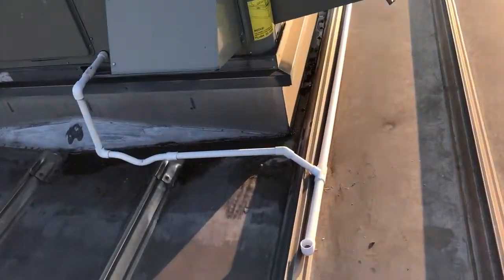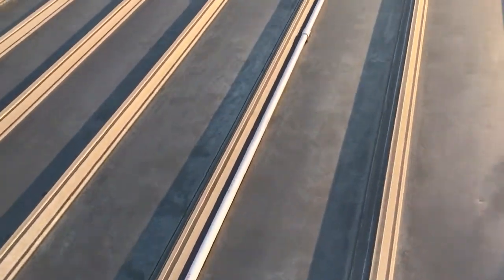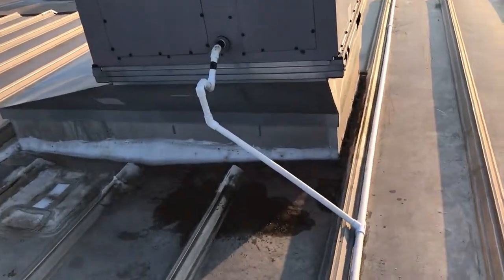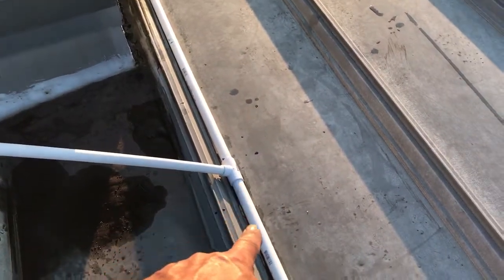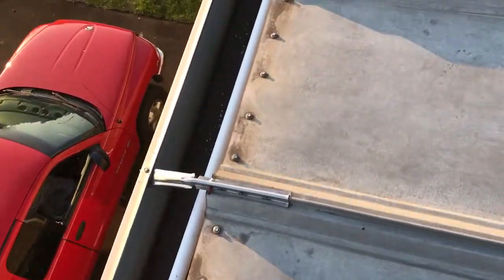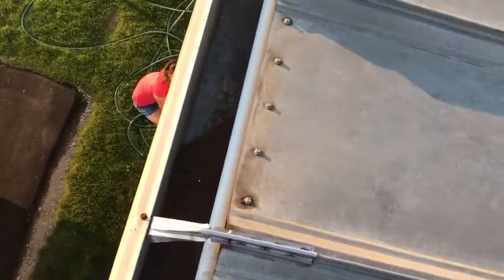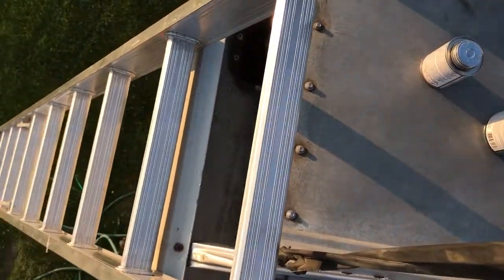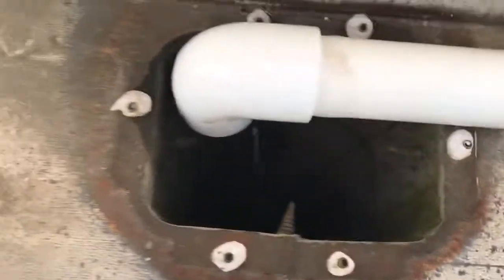HVAC Rooftop Condensate line install